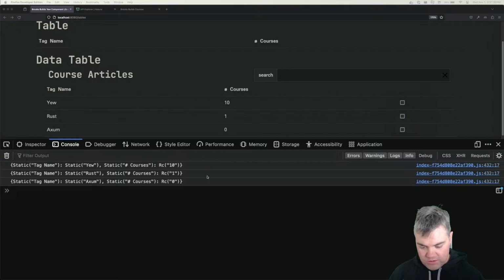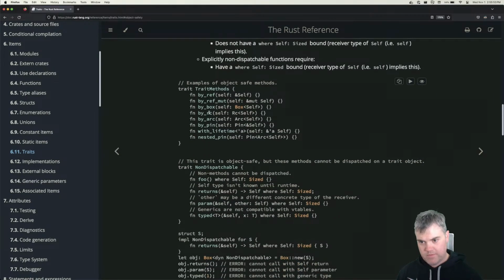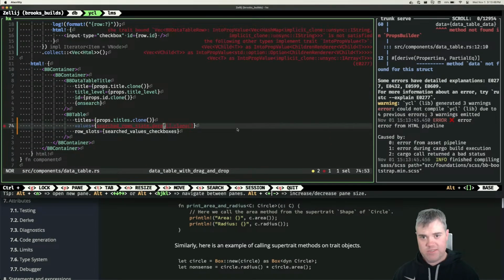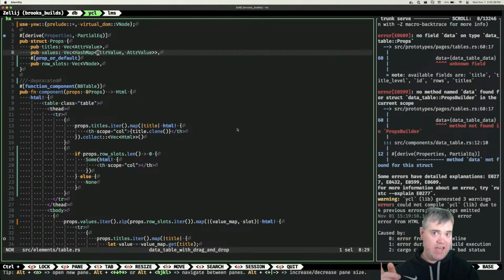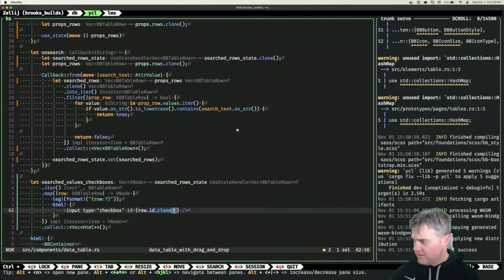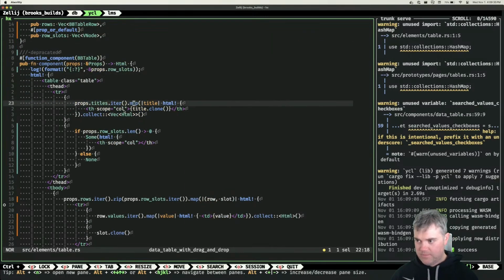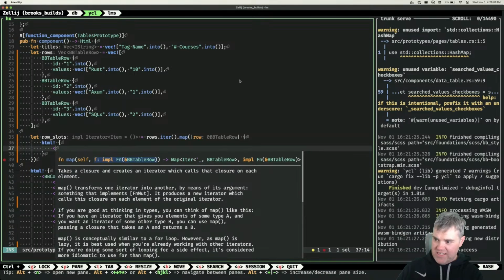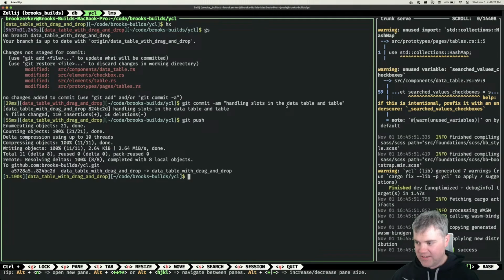Creating a data table in Yew + Rust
In this live stream we're continuing our work on the Yew LMS with the data table component.

Links